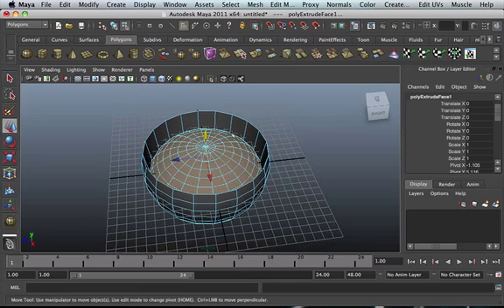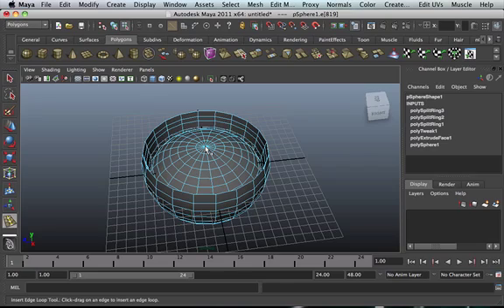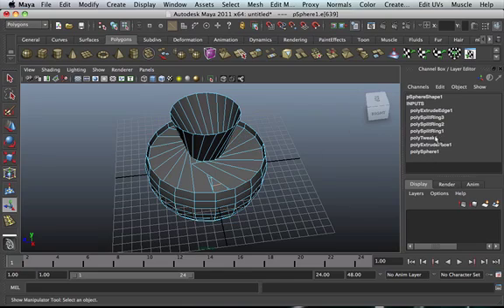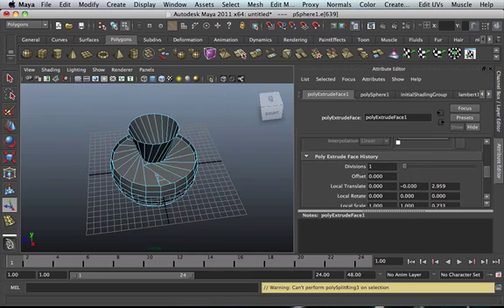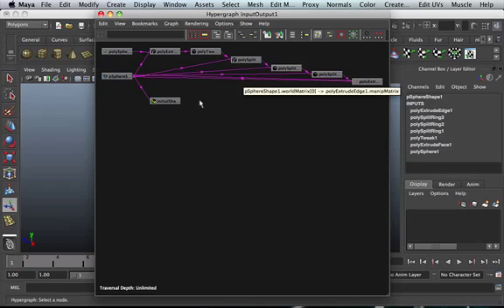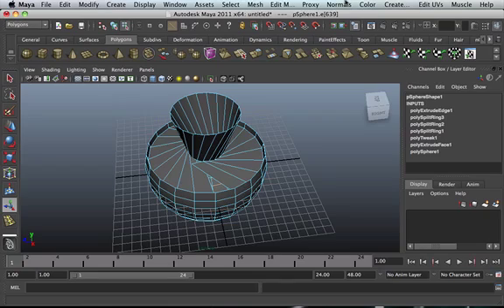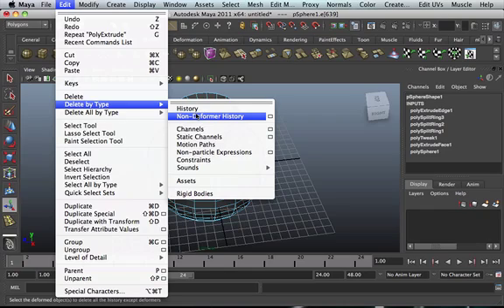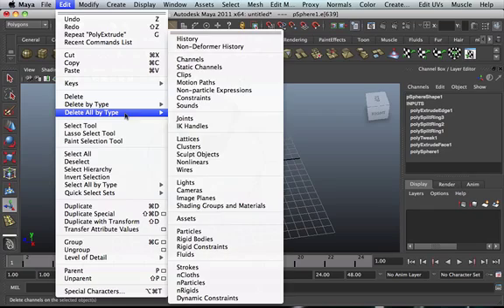Maya Tutorial: 24-Using the crease tool and working with History.mov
You will learn to use the Crease tool ad well as how to use the history to your advantage.